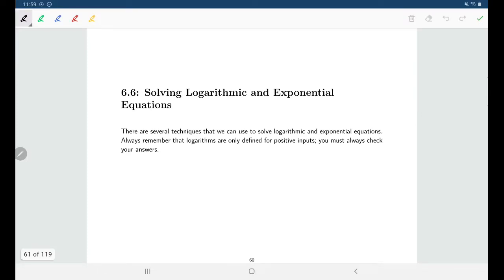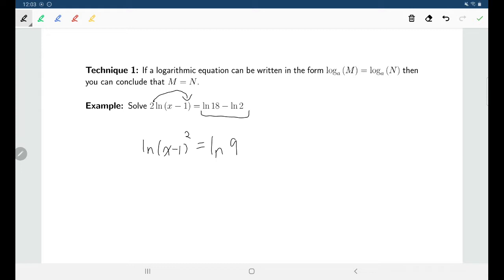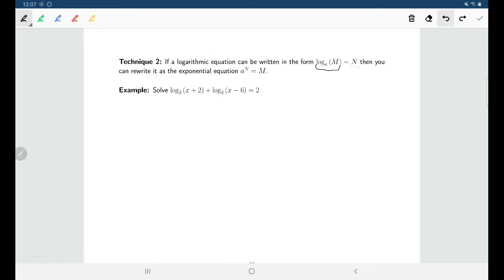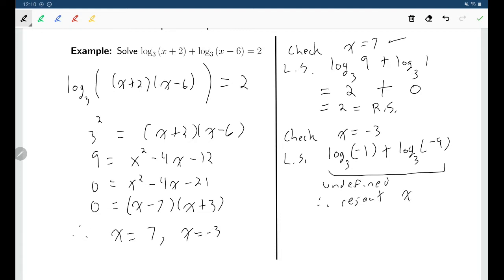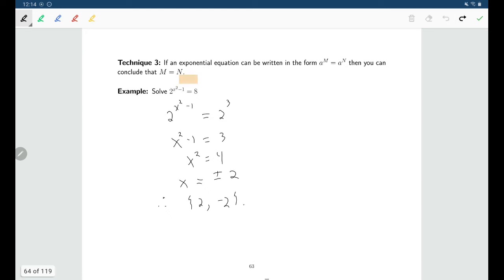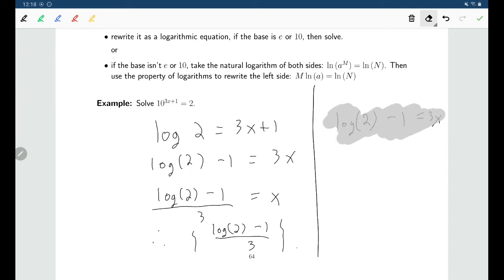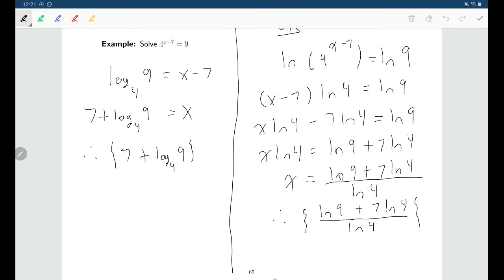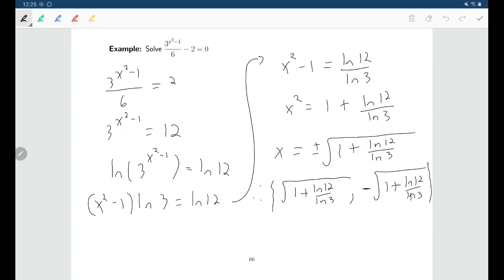Math 107: Section 6.6 (Part One)